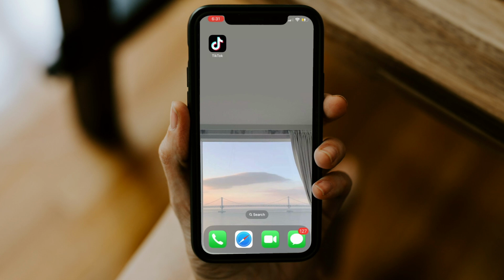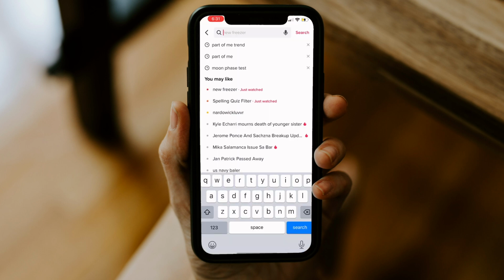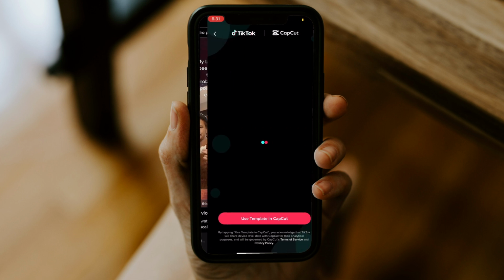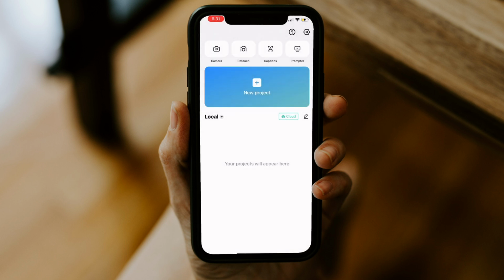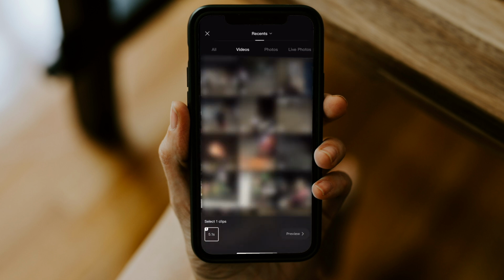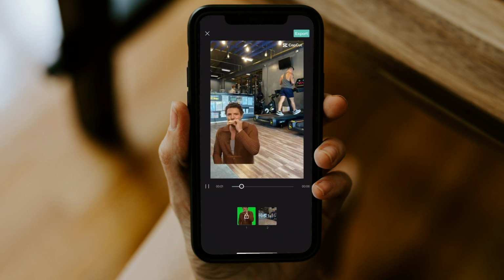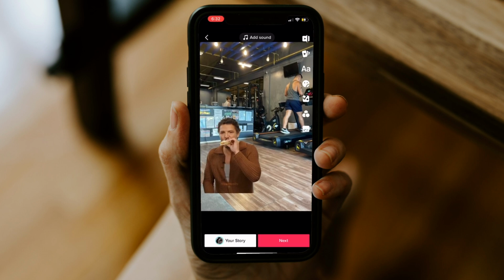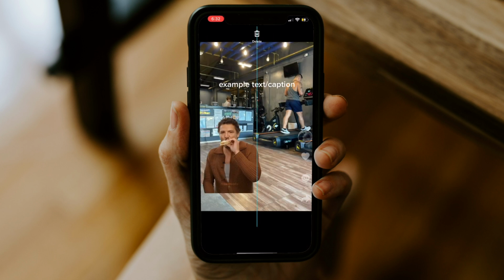How to Create Pedro Pascal Eating Sandwich Meme on Tiktok (2023)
We show you nice features and functions on one off your most used apps! MUST SEE for TIKTOK We show you usefull functions on apps you daily use!